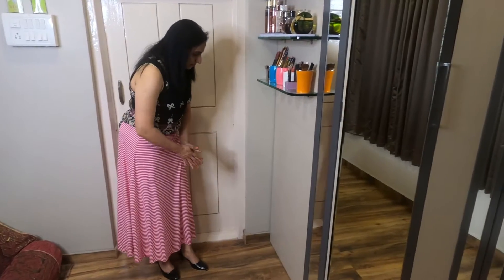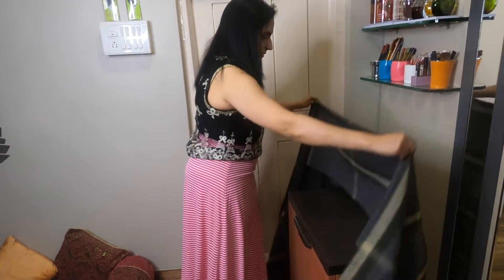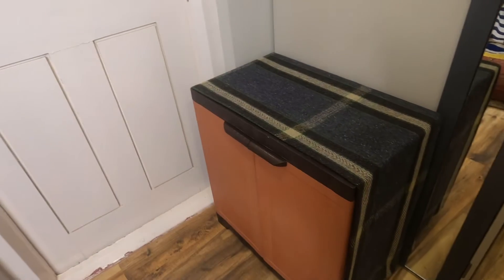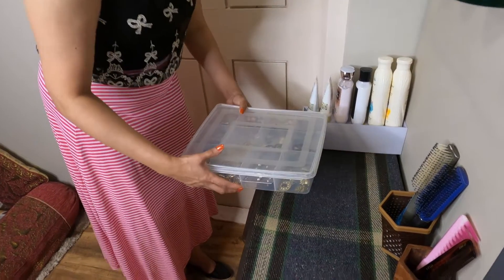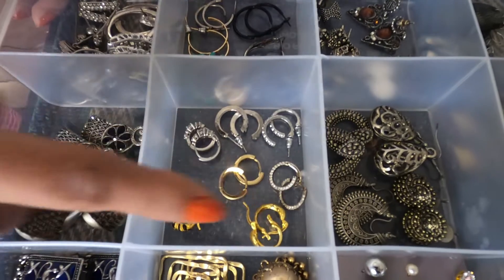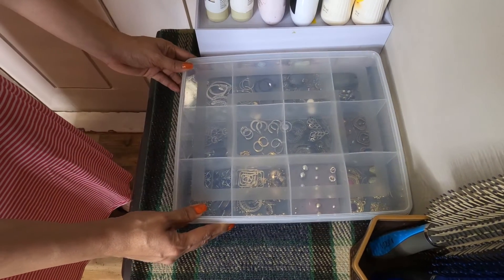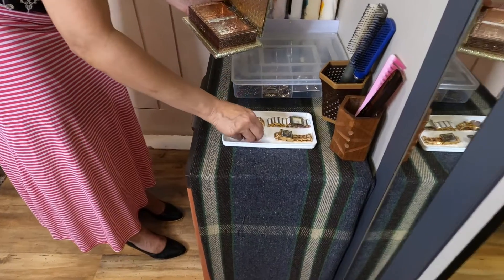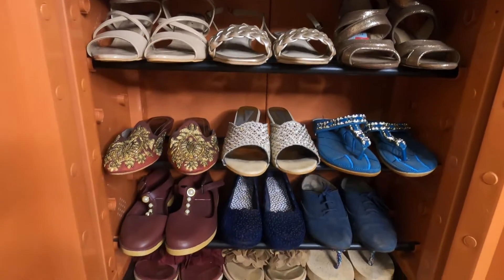HOW U CAN MAKE USE OF SHOE RACK AS A DRESSING AREA ORGANIZING TABLE :PART 2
I am sharing with you different tips, tricks and ideas which I apply in organizing my home, which is giving me phenomenal results and because of which I remain peaceful and stress-free. I hope this will help you as well in organizing your home.
Dressing area  is one of the important areas of home. In this episode I am sharing  with you  one of the  amazing idea of how you can make use of shoe rack as  dressing area  organizing table. This is the part two of  the previous video.

"Stay Organized, Stay Energized" - Reshma Acharya